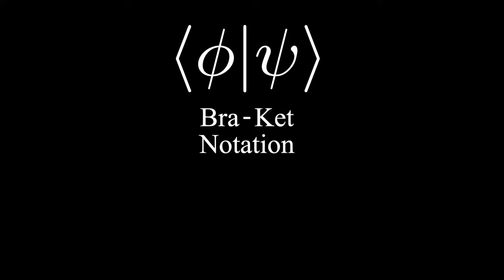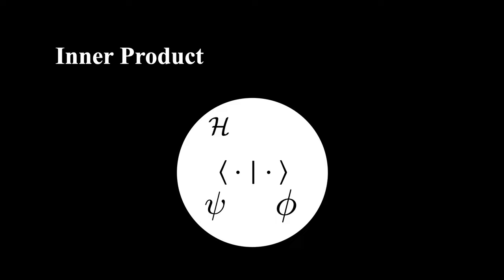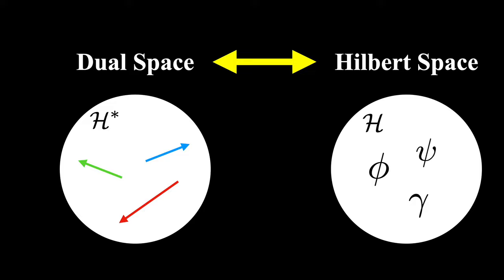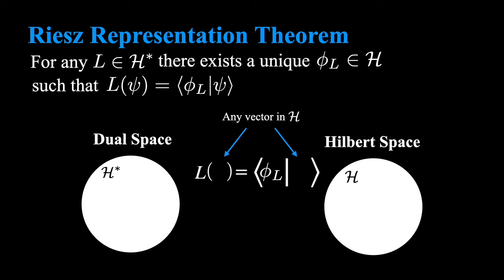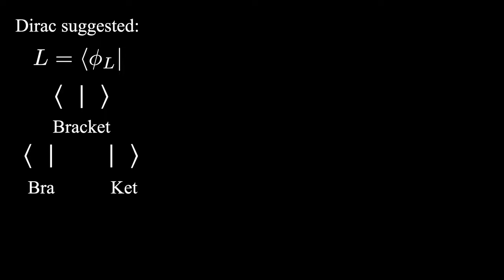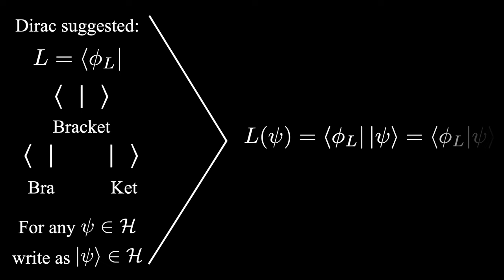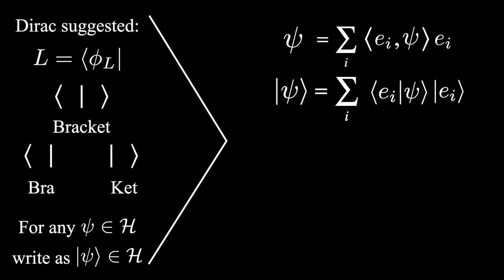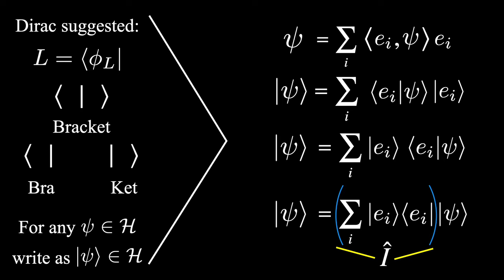Don't blindly apply, UNDERSTAND Bra Ket Notation with this! | Quantum Theory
This is the fourth video in my Quantum Theory playlist. I give a detailed explanation of Bra Ket Notation (aka Dirac Notation) and highlight why it works due to the Riesz Representation Theorem.

0:00 Introduction
0:36 Inner Products vs Linear Functionals
1:57 Dual Space vs Hilbert Space
2:26 Riesz Representation Theorem explained
3:36 Bra Ket Notation explained
6:23 Example of the usefulness of Bra Ket Notation
7:55 Conclusion